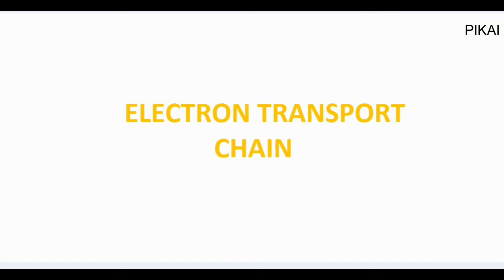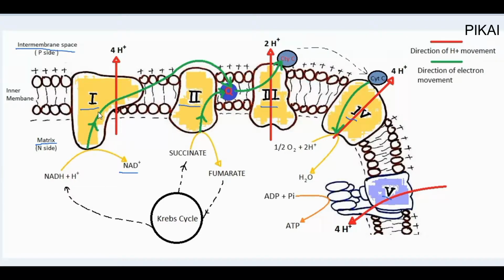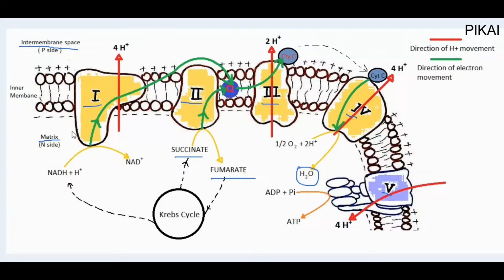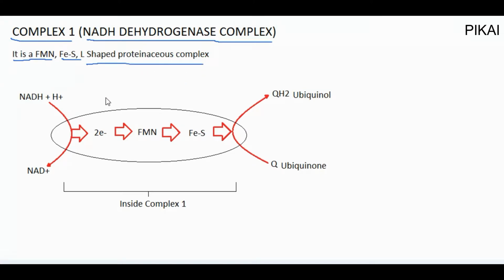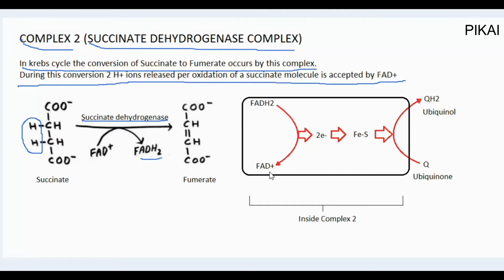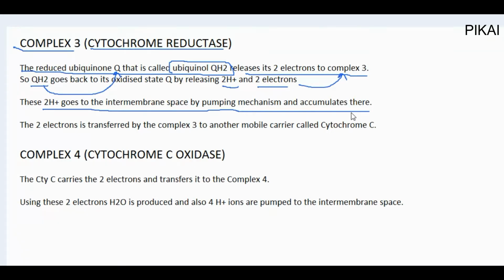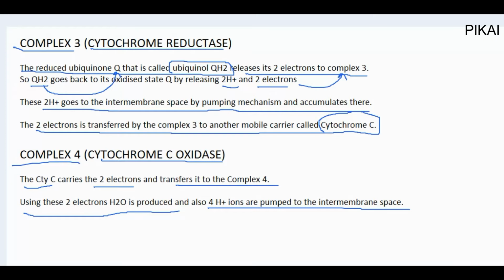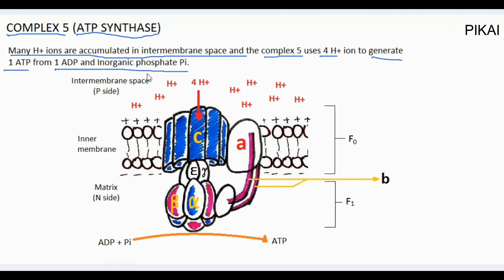ELECTRON TRANSPORT CHAIN PART 1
PIKAI PHARMACY

This video is all about the working of electron transport chain in mitochondrial inner membrane

Definition -

An electron transport chain (ETC) is a series of complexes that transfer electrons from electron donors to electron acceptors via redox (both reduction and oxidation occurring simultaneously) reactions, and couples this electron transfer with the transfer of protons (H+ ions) across a membrane.

INTRO MUSIC